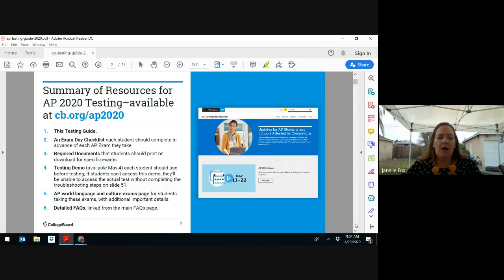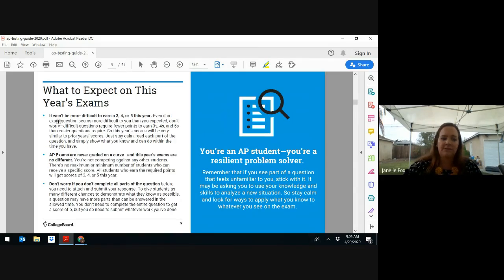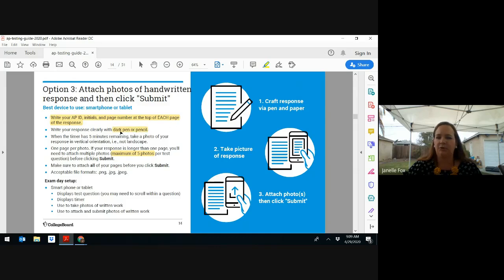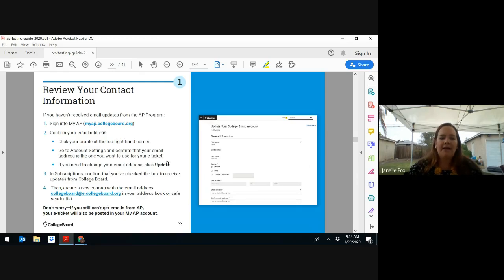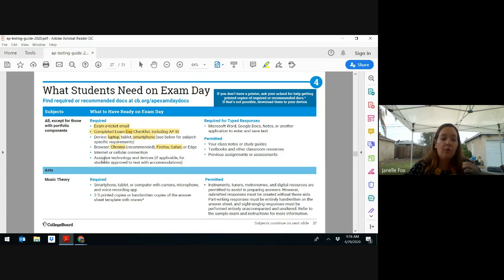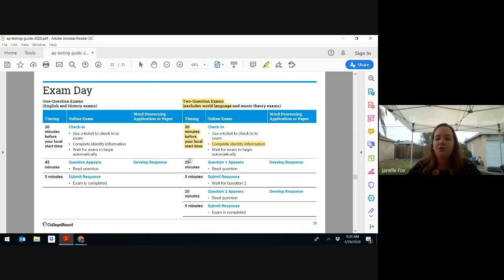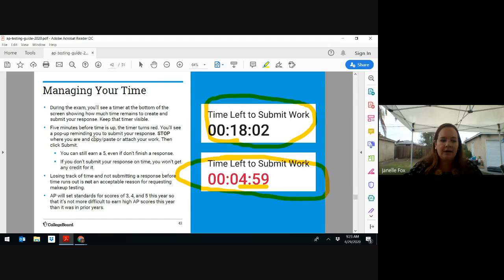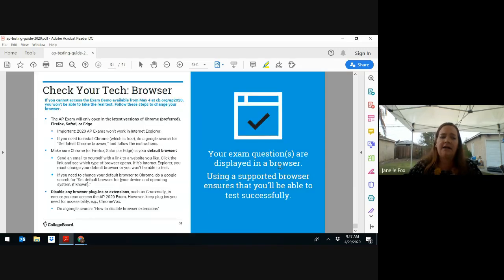AP Calc BC: Testing Guide from College Board